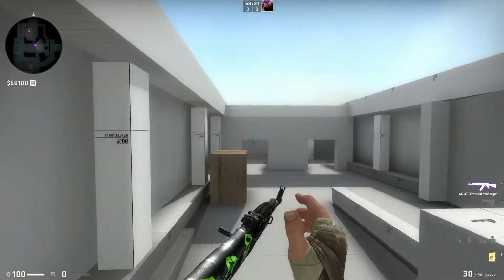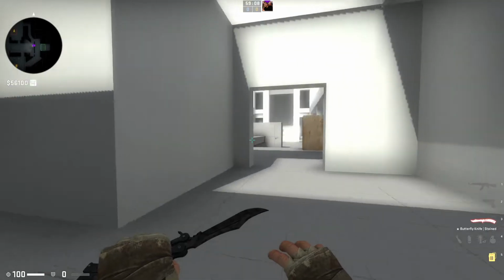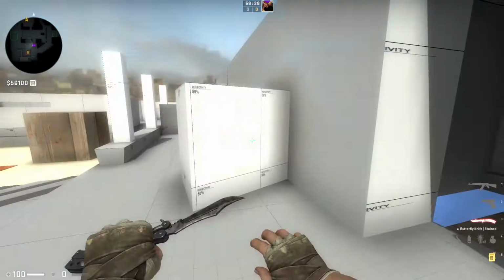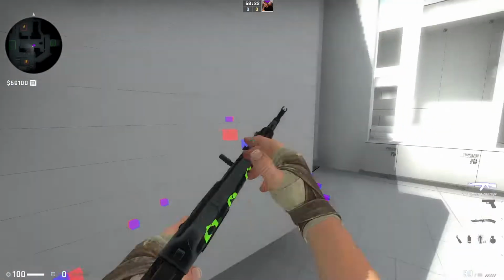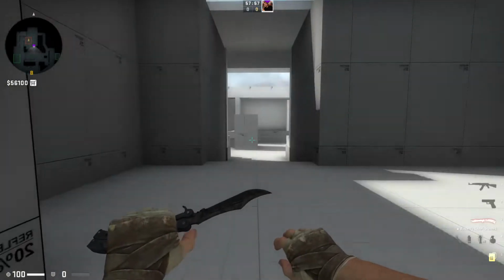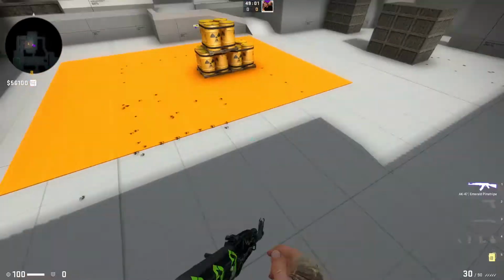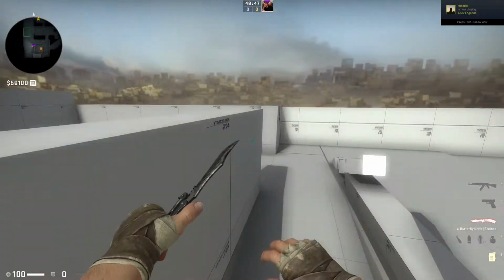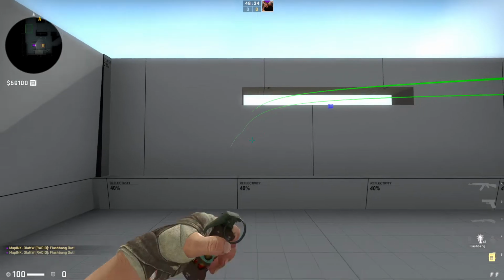Rushmap2 by Rush17 pre-playtest feedback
Hop on MapInk, and have your level playtested!